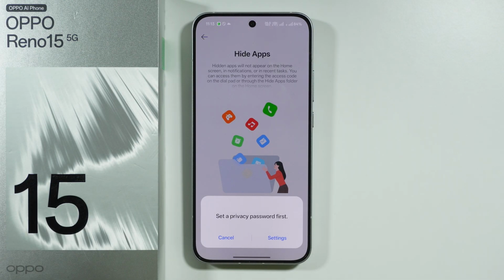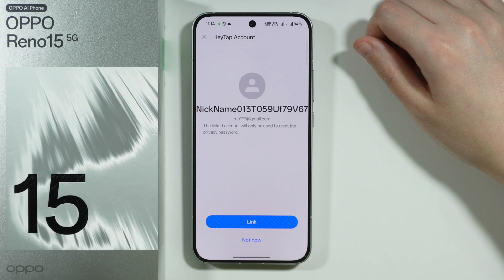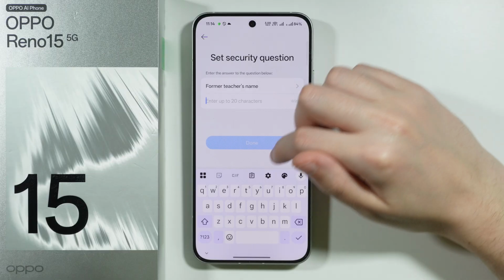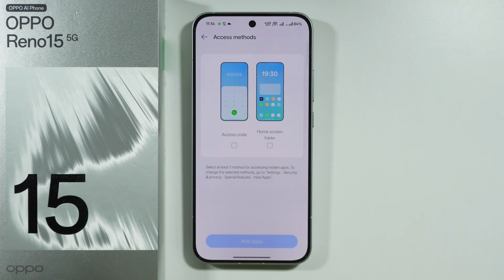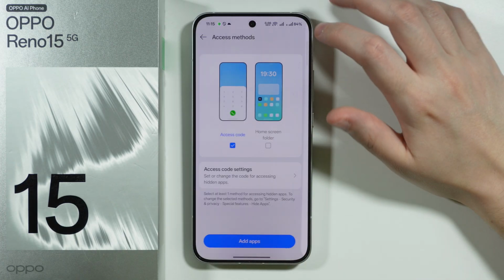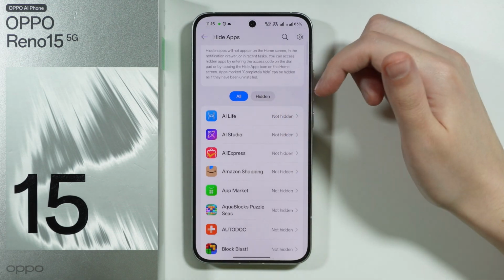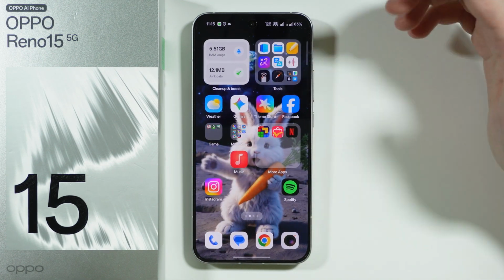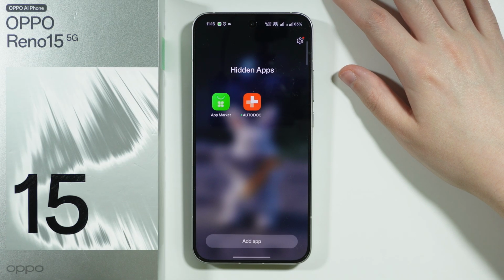OPPO Reno 15: How to Hide Apps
In this video, I'll show you how to hide apps on the OPPO Reno 15 effortlessly. This feature allows you to keep your personal apps discreet, enhancing your privacy and organization. Follow along with this quick tutorial to learn the steps and customize your home screen to your liking!